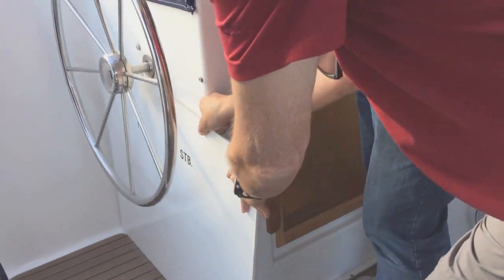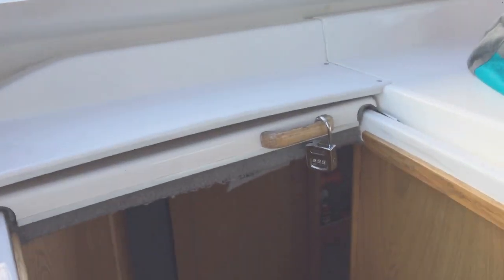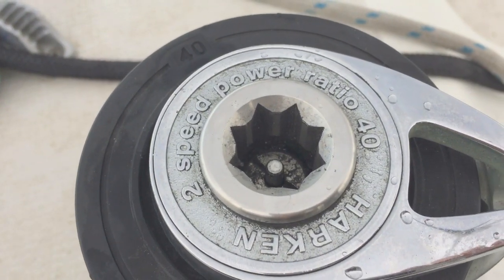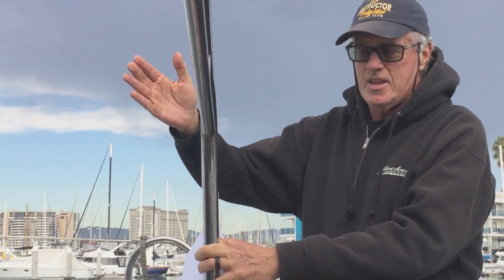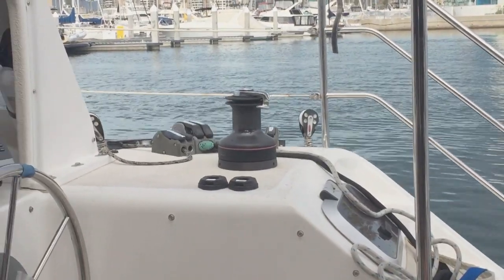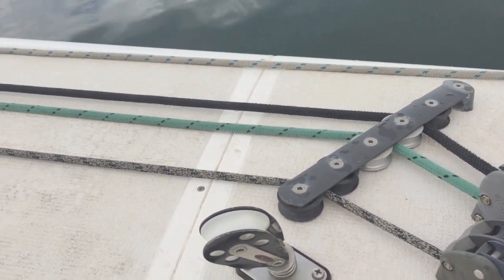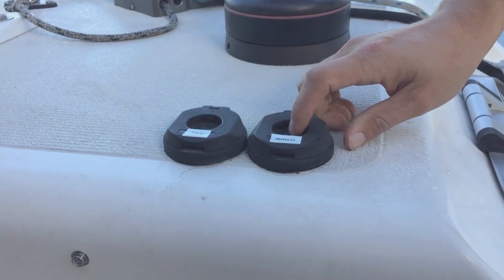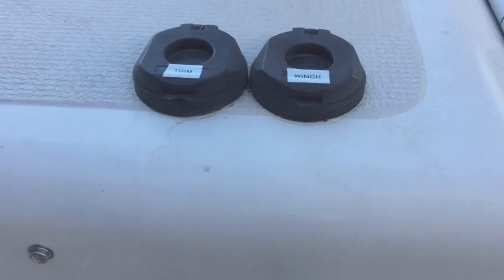MARIAH INTRO POWER WINCH